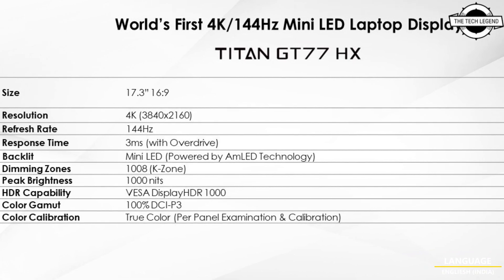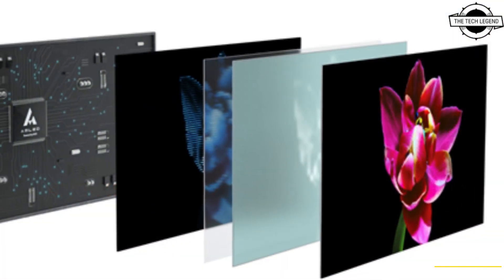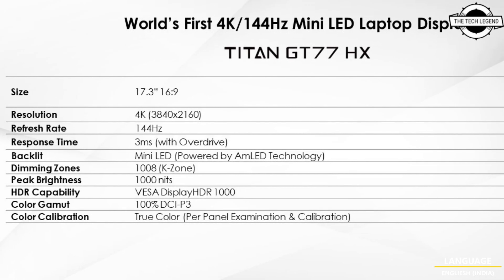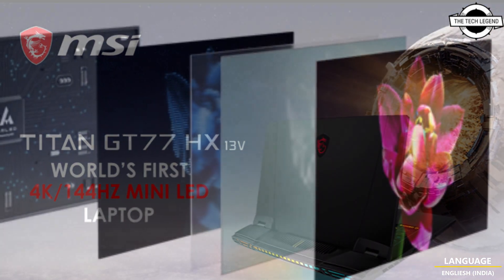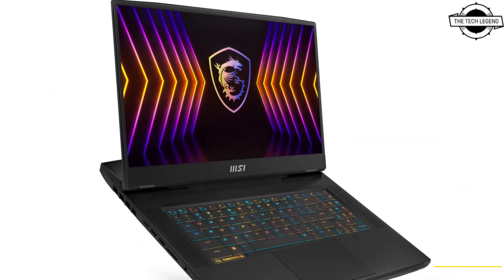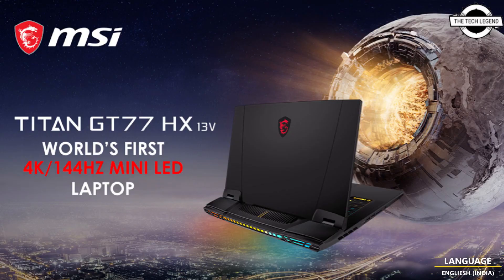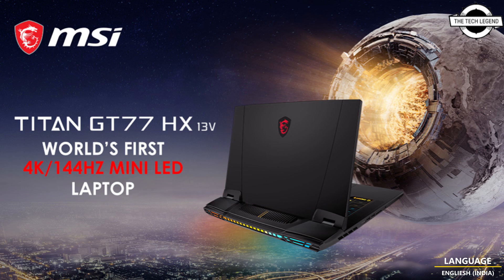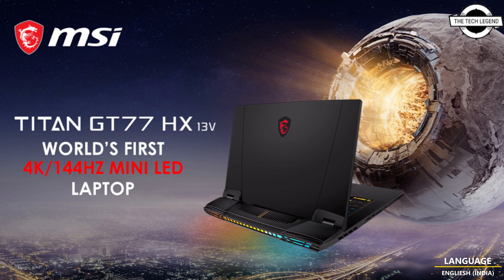MSI TITAN GT77 HX 13V Will Be The World’s First Gaming Laptop Launched with 4K 144Hz MiniLED display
PRODUCT DETAILS & PRODUCT ORDER FROM AMAZON
SIMILAR PRODUCT :

The company sent out a press release confirming that a successor to TITAN GT77 based on 12th Gen Core Intel CPU series. The new model called HX 13V will feature 13th Gen Core HX series featuring up to 24 cores. The main feature of the new system, and the only thing that MSI can confirm at this time, is the new screen. The updated TITAN GT77 notebook will feature 4K 144Hz MiniLED display, an upgrade over the last-gen 4K 120Hz panel. MSI confirms this panel is based on AUO AmLED MiniLED technology delivering up to 1000 nits of brightness and according to the rumors, it will be DisplayHDR 1000 compatible. This panel has 1008 dimming zones which should give great results on a ‘small’ 17 inch panel. MSI promises that each panel will be ‘strictly examined’, which could mean at least partial factory calibration. Since the official teaser shows the same chassis as the last-gen model, one might guess that changes will only be applied to the screen and internal hardware of HX 13V model. According to the rumors, this model will also feature GeForce RTX 40 mobile GPUs, possibly the flagship RTX 4090 GPU.